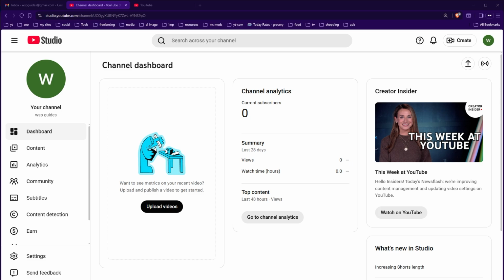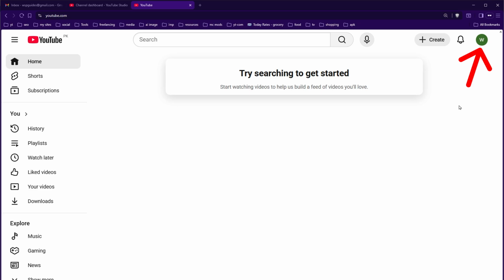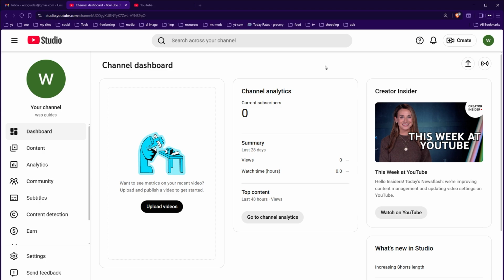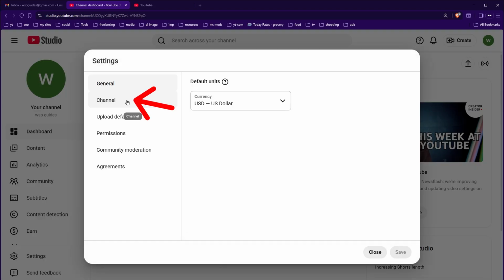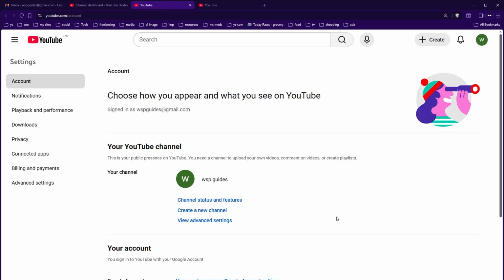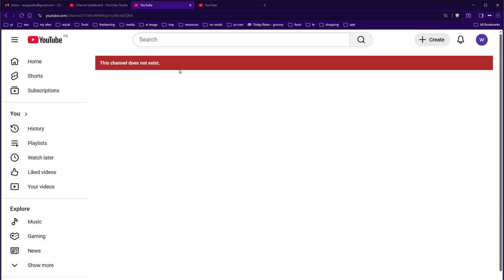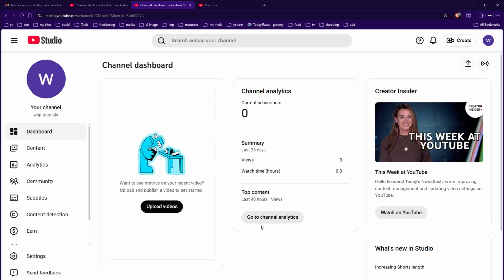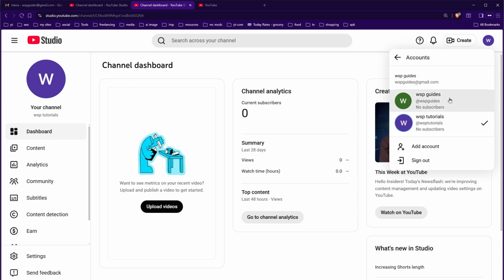How to Create a Second YouTube Channel in 2026 [Full Guide]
Learn how to create a second YouTube channel in 2026 from YouTube studio in this step by step detailed guide.